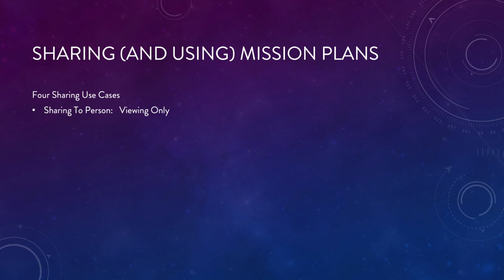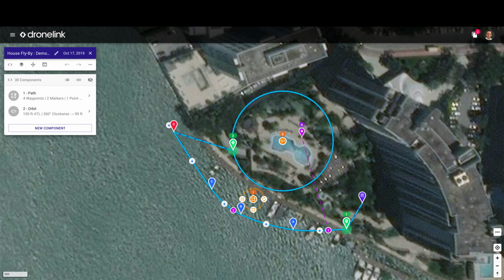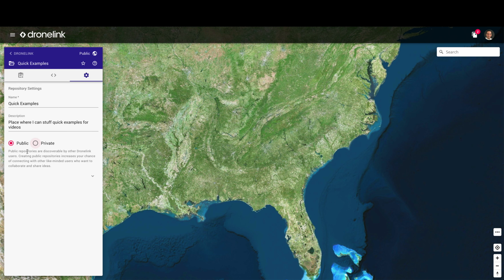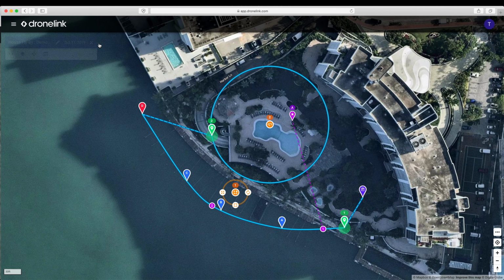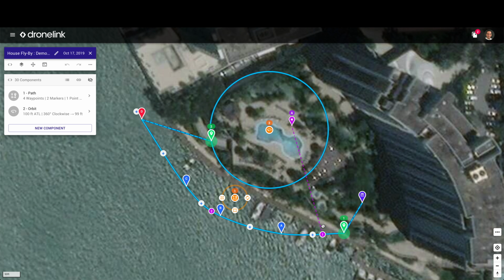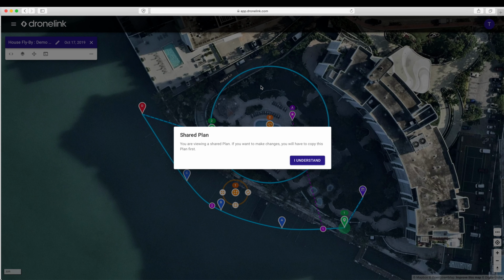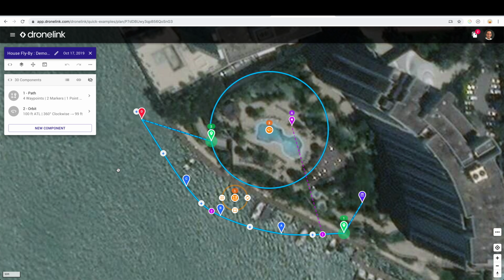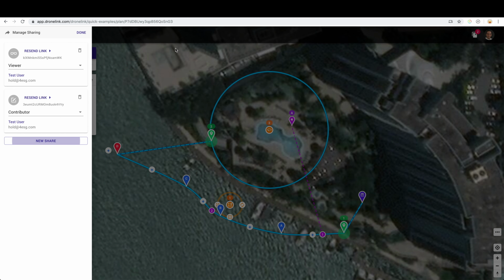Dronelink 101: PT4EP6: Collaboration - Sharing Plans & Components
Part 4 of the Dronelink 101 Series -- Focusing on using Dronelink's Collaboration and Sharing capabilities.